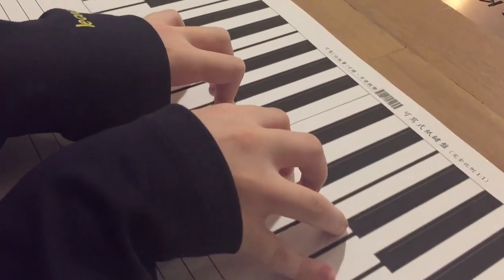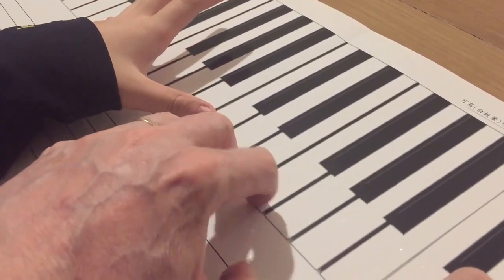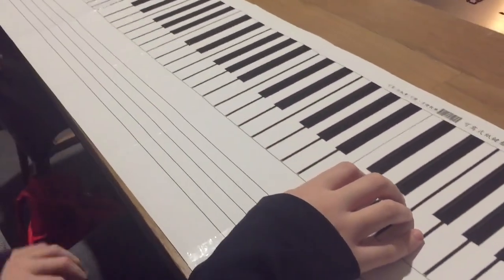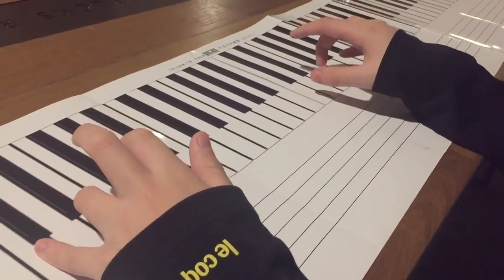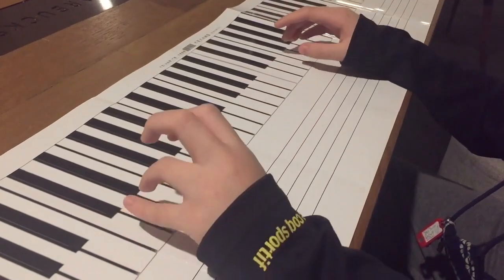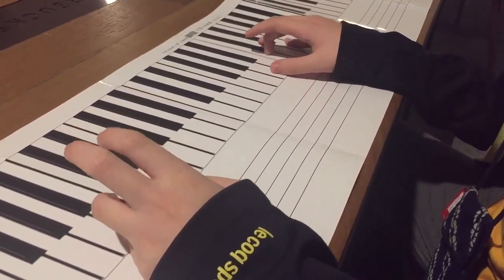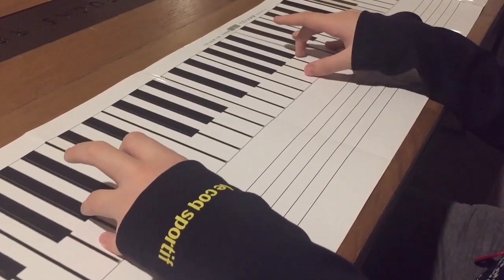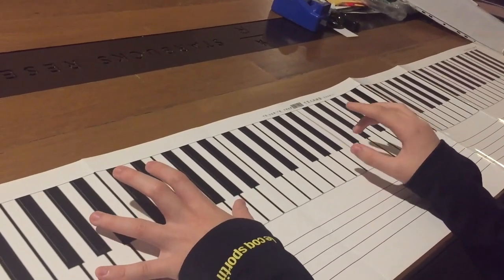Music is Fun! Is it Just For Filippino? Father & Son! "Passing The Torch" No.: 3B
Beginners Piano Class No.: 3B